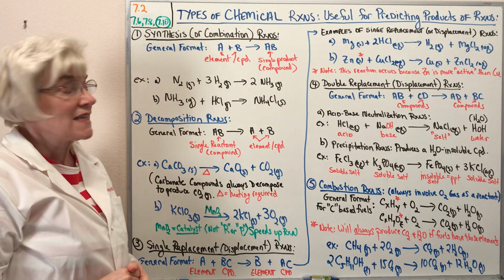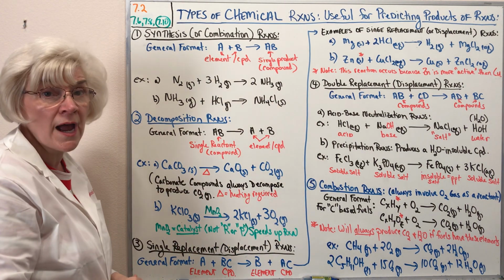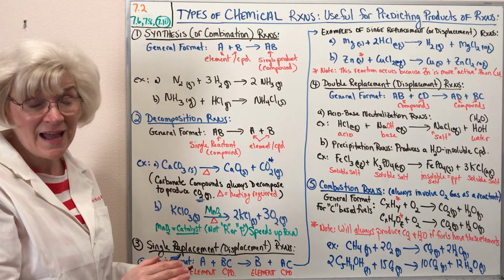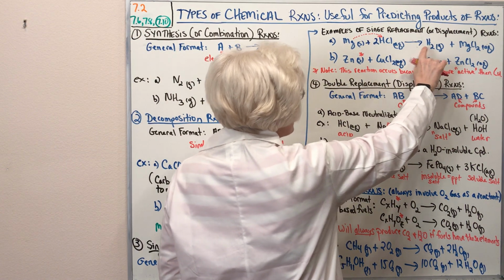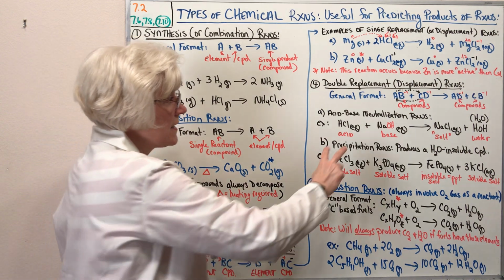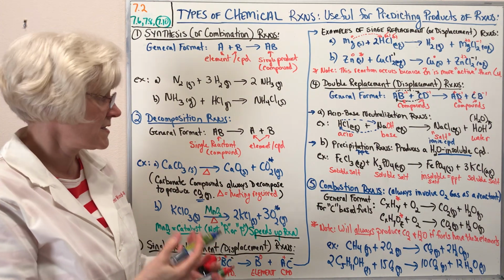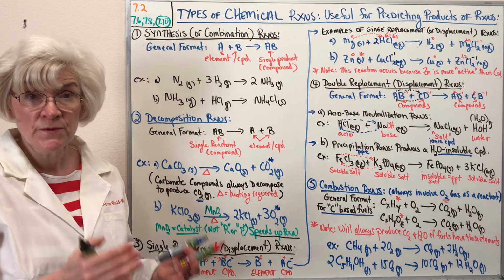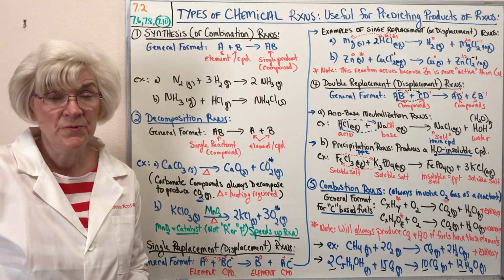028 Types of Chemical Reactions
Presentation and Discussion of the 5 Types of Chemical Rxns:  1) Synthesis (Combination) Reactions  2) Decomposition Reactions  3) Single Replacement Reactions  4) Double Replacement Reactions and 5) Combustion Reactions.  Examples of each type provided.